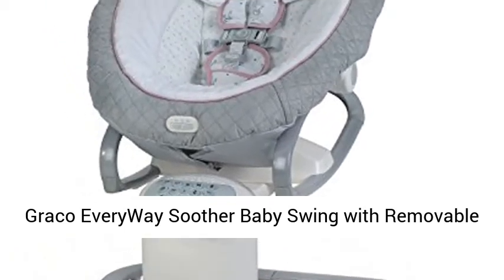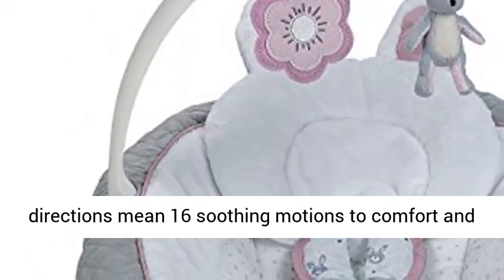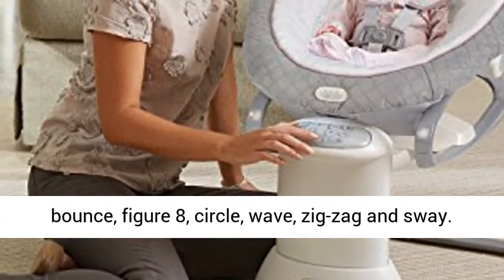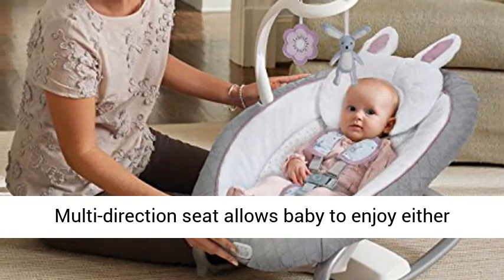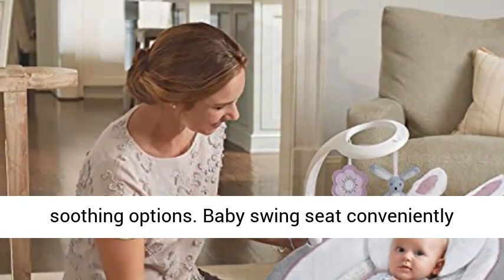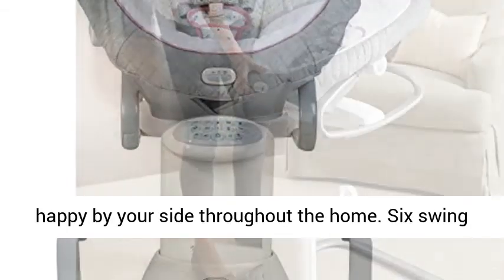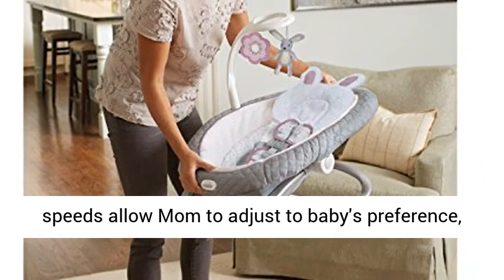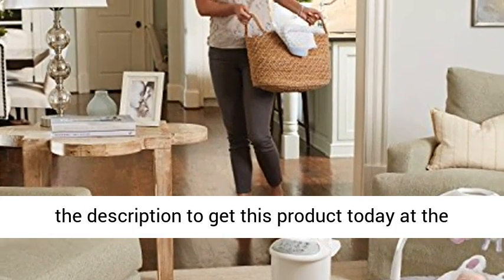Stokke Steps Baby Bouncer Cool Jade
Stokke Steps Baby Bouncer (Cool Jade) Bouncer has settings for multiple seating positions to support both age appropriate sitting and the childs weight. Includes a detachable toy hanger (toy not included) for entertainment and to promote motor skill
Durable, sturdy base prevents Bouncer from sliding. 5 Point harness included should always be used when baby is seated in the Bouncer
Folds flat for easy storage and transport. Textiles can be removed and machine washed in cold cycle made with water repellent fabric from polyester & cotton.
Suitable from birth to a maximum of 9 kg/20 pounds. Part of the STOKKE StepsTM modular seating solution which brings baby safely and securely to the table when used in conjunction with the STOKKE StepsTM Chair."